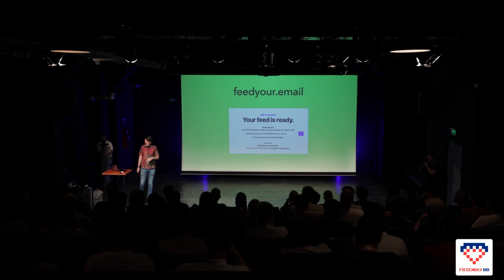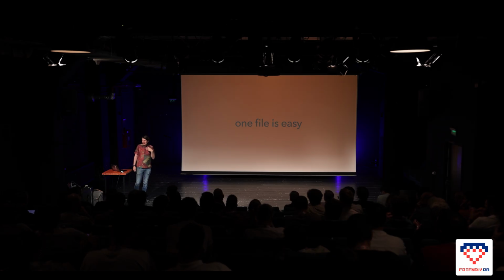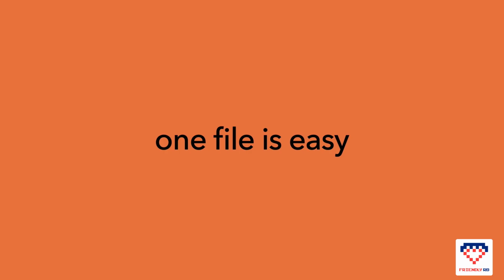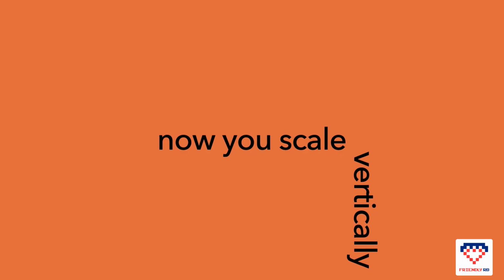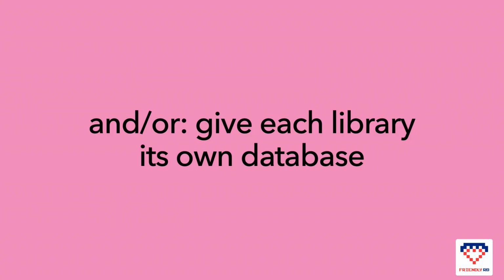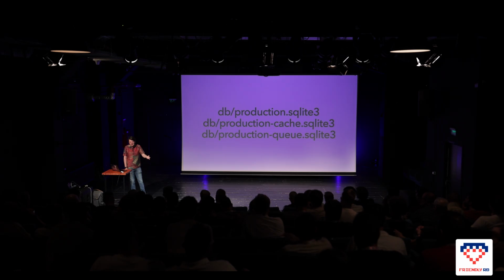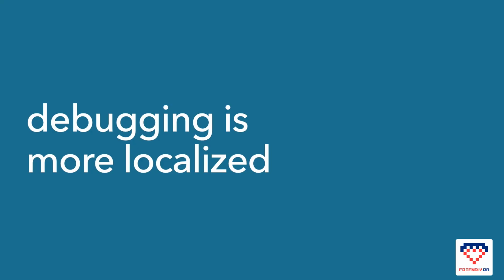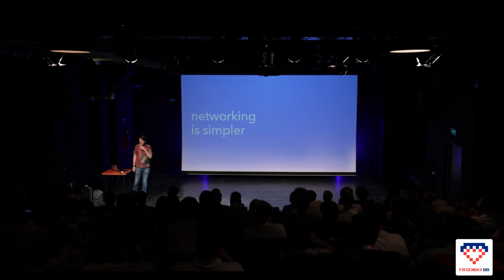André Arko - Rails on SQLite: exciting new ways to cause outages - Friendly.rb 2025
Building a real side project (a service that turns newsletter emails into RSS feeds) on SQLite as the primary database, André walks through what changes when your database is just a file living inside your web process. He covers the surprising ways things break — like Heroku wiping your production database every 24 hours — plus the trade-offs of vertical scaling, write contention and WAL mode, splitting databases per access pattern, and backup strategies using tools like Litestream and LiteFS.